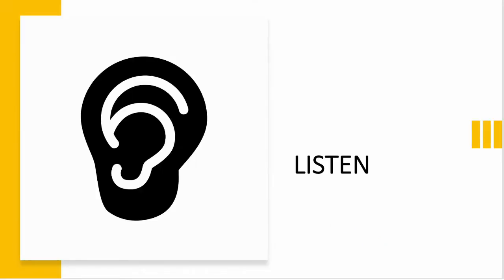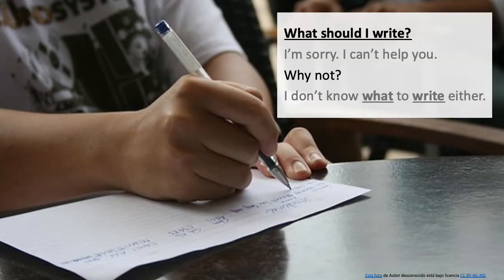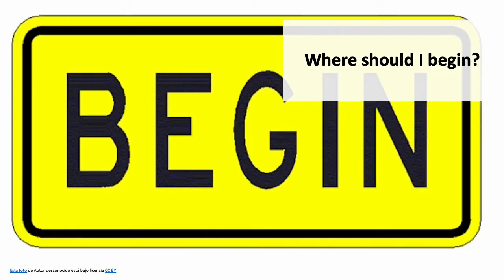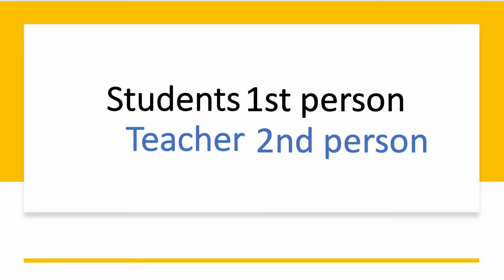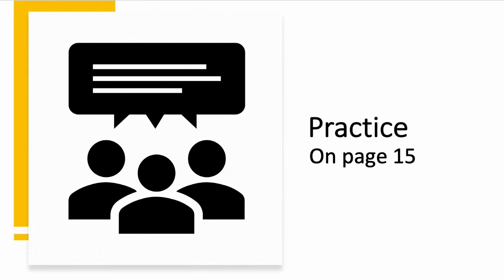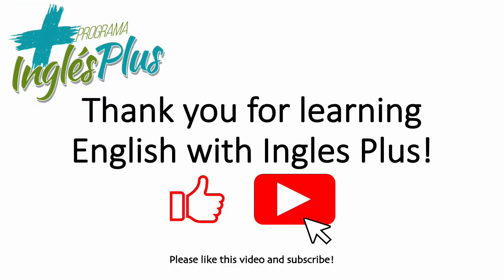Course 7 Unit 2 Exercise 1